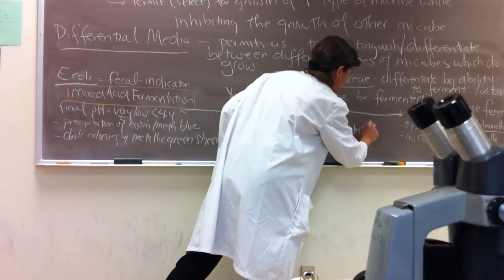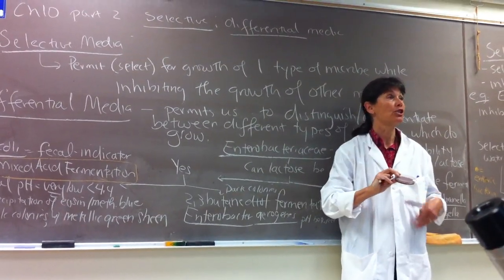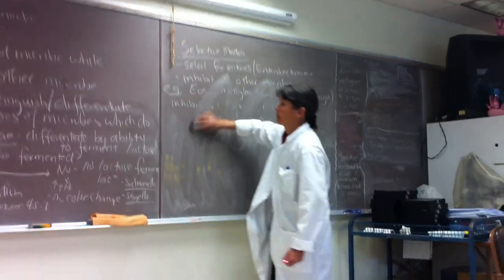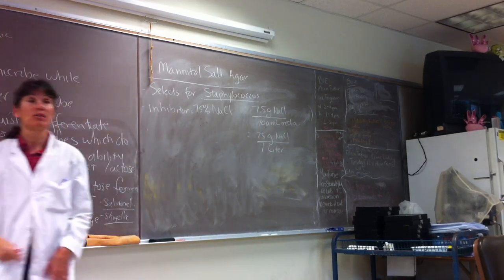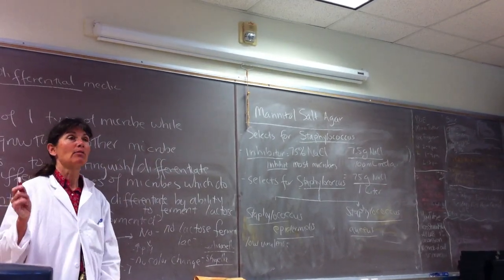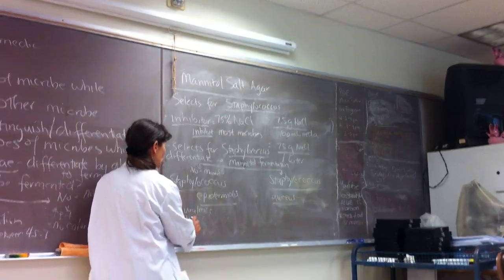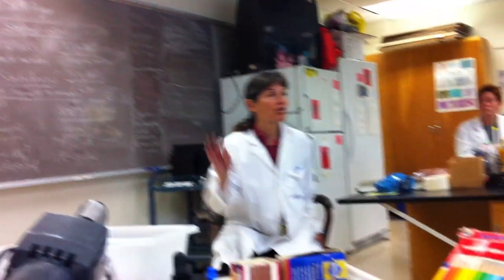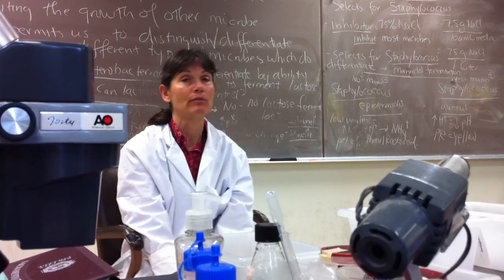Selective Media and Differential Media pt.2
Lab discussion 3/13/12